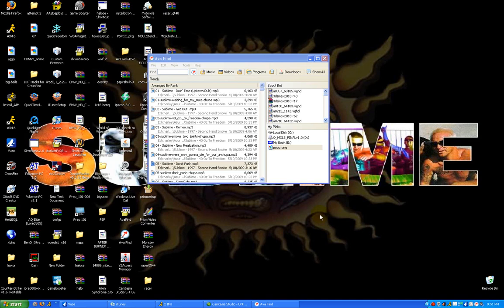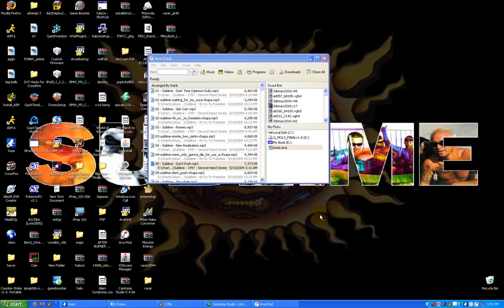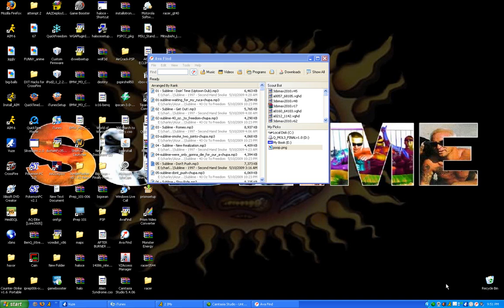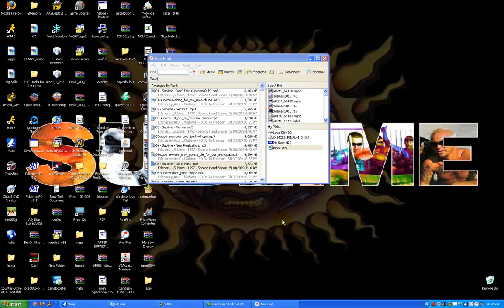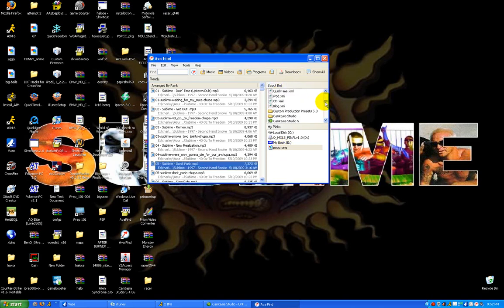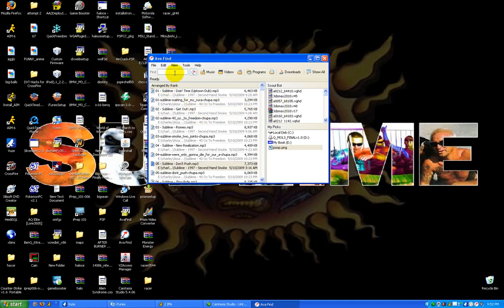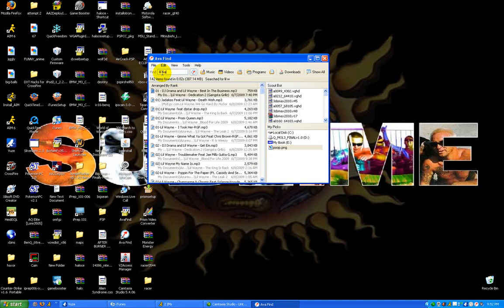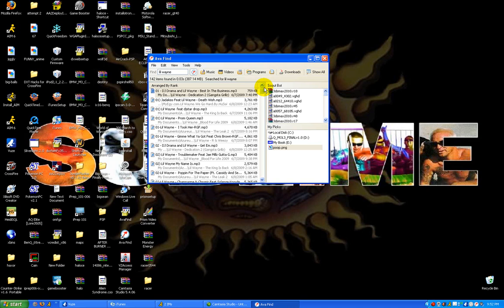Program of the Week #7 - Ava Find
ThatOneGuy (Administrator of show's us a cool program to instantly find any file containing a certain keyword. This is similar to the Vista search function, and is almost identical to google desktop. Download is below, so try it out.